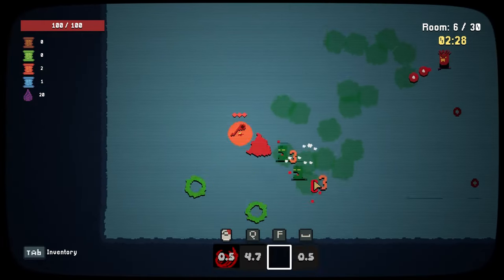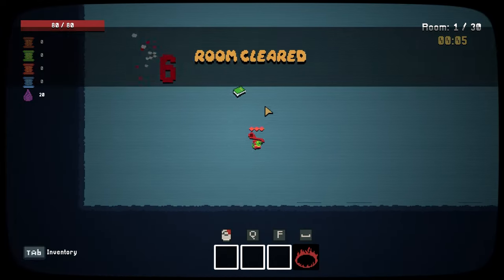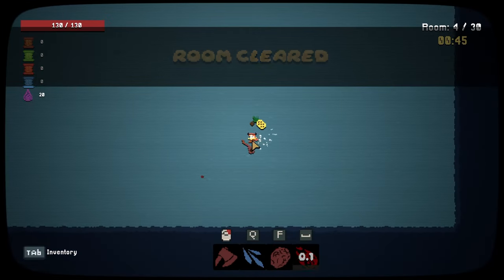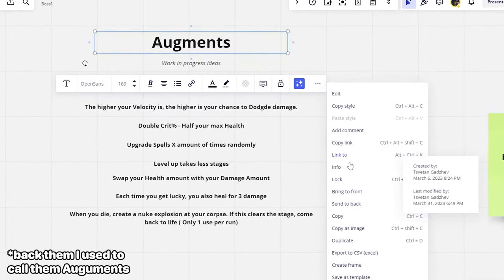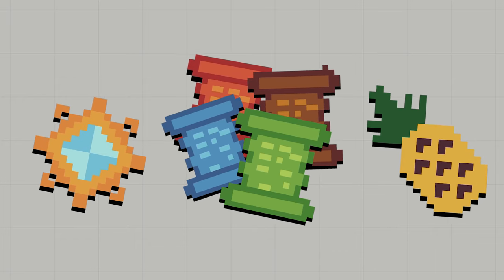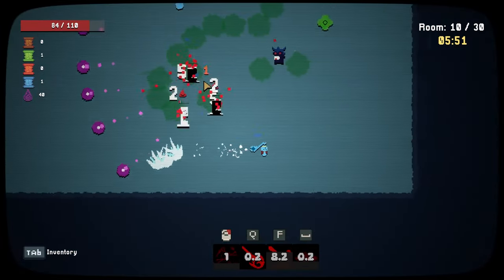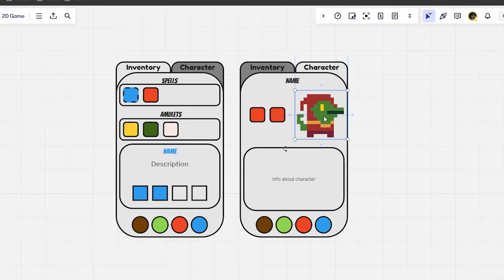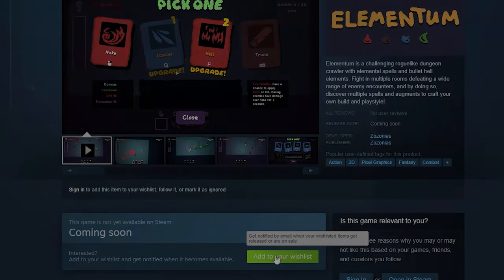I added Unlimited Replayability to my Game!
➤Description
I explain how I implemented my new progression system and how that made my game infinitely replayable.

➤About
Hi! If you are new here, welcome to the channel, I make Game Dev videos and mainly work with Unreal Engine 4/5. I am currently making my own Elemental Spell-based Roguelike and if you want to check out the progress, start from here: